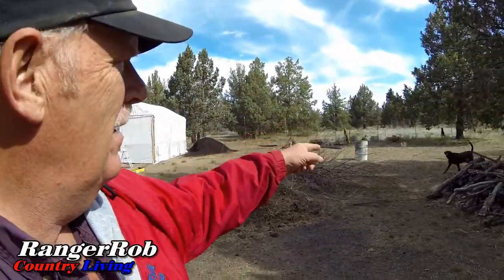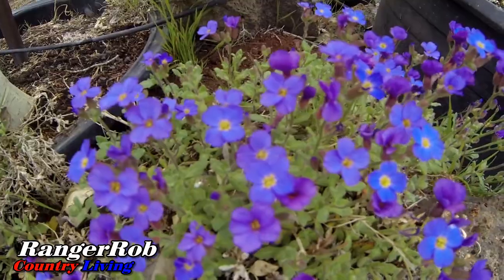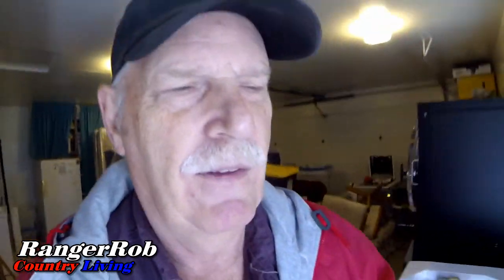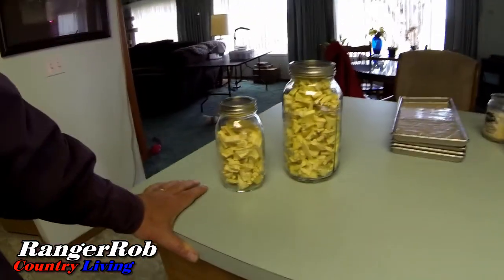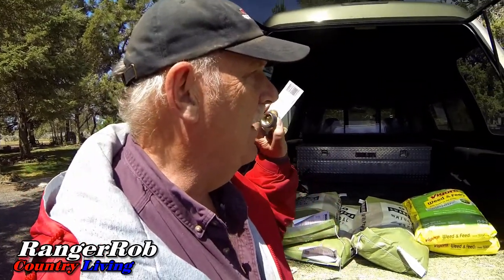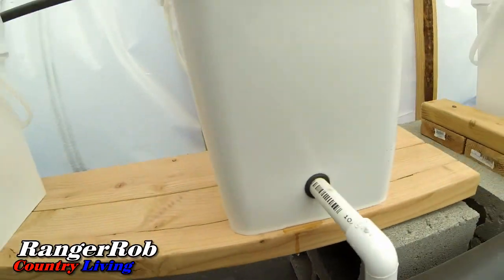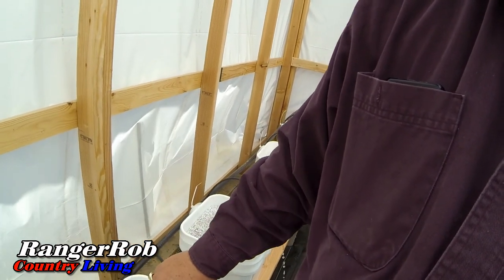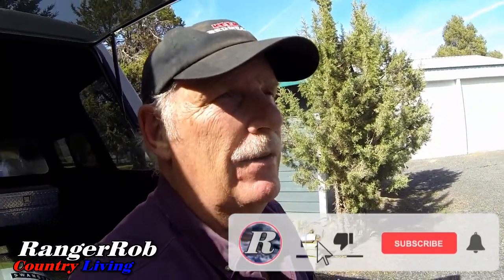Starting Up The Dutch Bucket Hydroponic System, Did Our First Floating Raft Plant Survive?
Today Rob talks about "Starting Up The Dutch Bucket Hydroponic System, Did Our First Floating Raft Plant Survive".
Lots of Gardening, Hydroponics, Grow Towers, Chickens, and animal pet projects, while working our Central Oregon, 5 acres Homestead, into a special place to live.

Favorite Products:

Keep On Rednecking Ball Cap:

Rangerrob Country Living Cap:

Mr Stacky Grow Towers:

Brinno Time Lapse Camera:

Go Pro Action Camera:

Canon G40 Camera:

RangerRob Pet Poopy Bags:
Rangerrob Poopy Bags On Rolls & Fabric Dispenser:

Rangerrob Poopy Bags, Rolls Only Refills:

RangerRob Original Sheets: